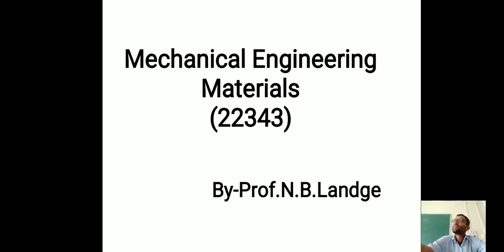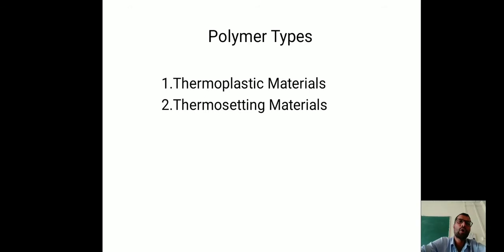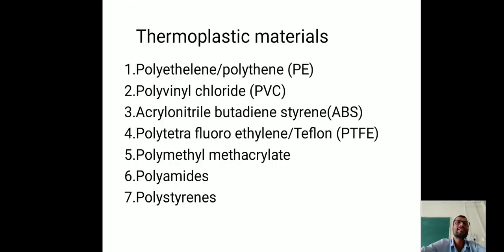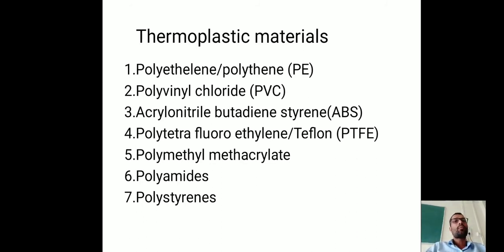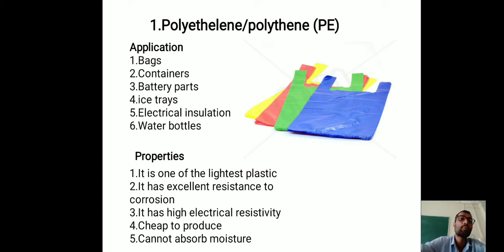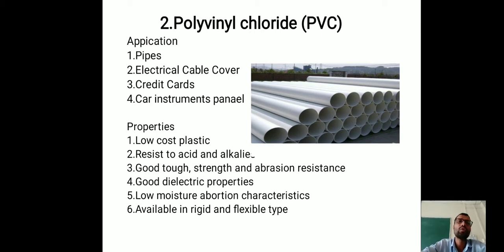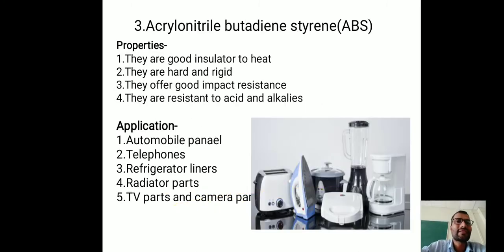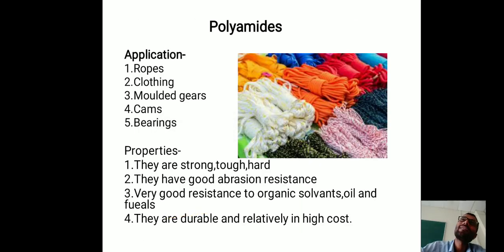Types of Thermoplastic Materials